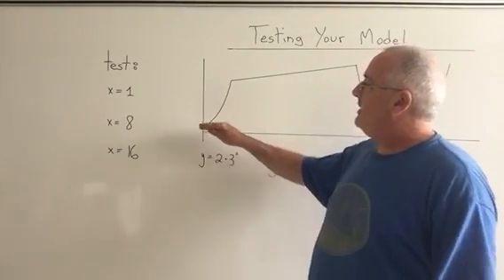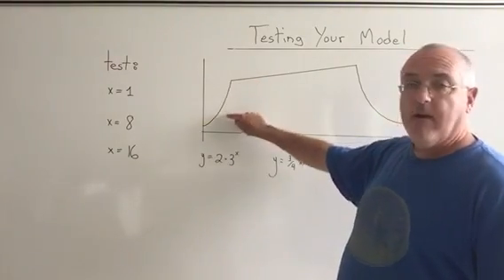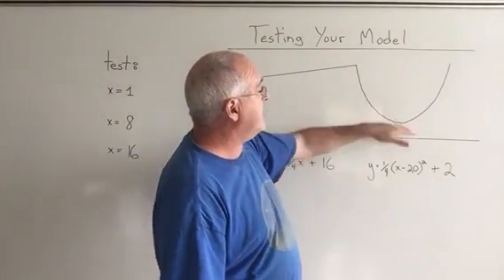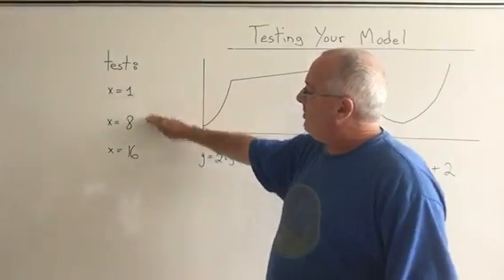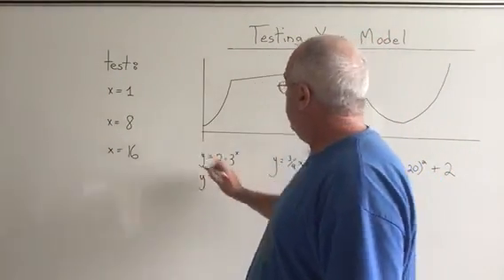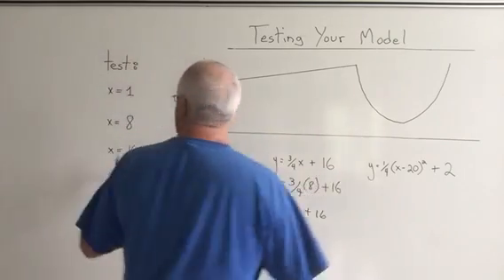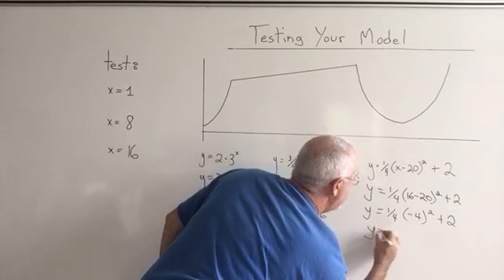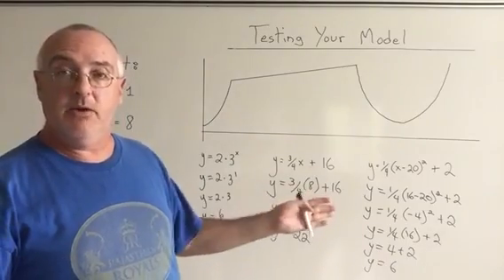Testing Your Algebraic Model